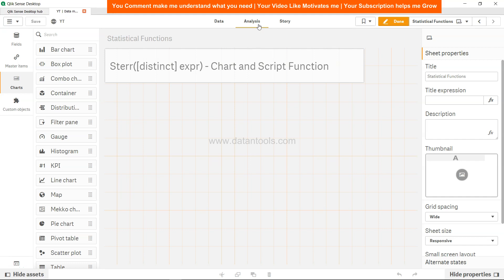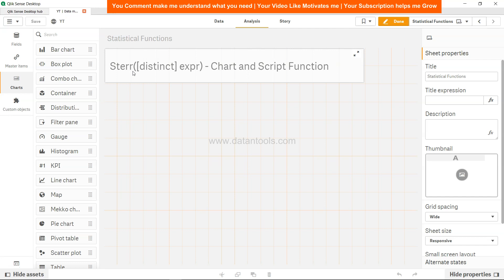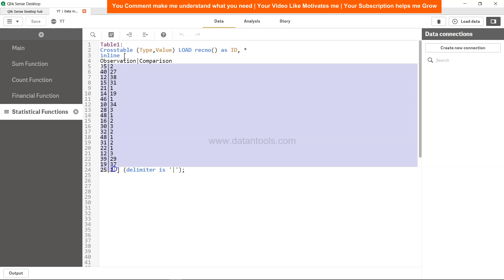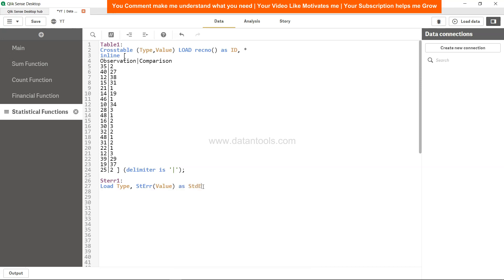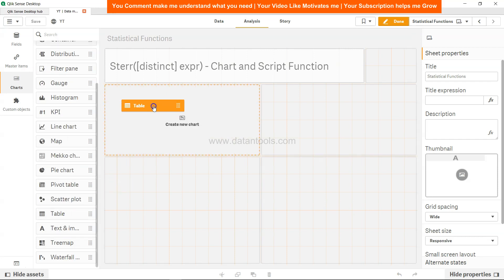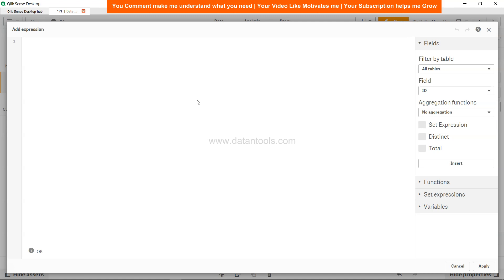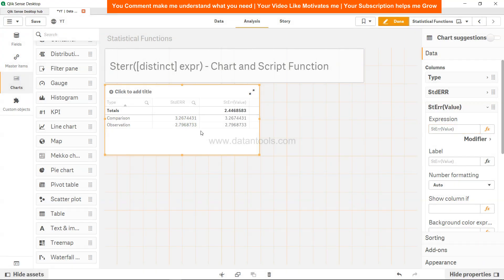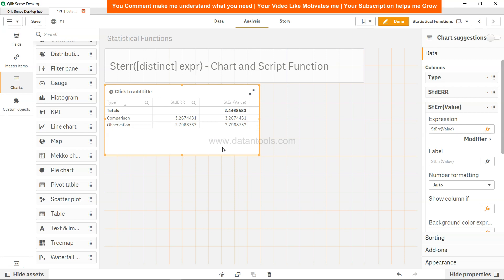Qlik Sense Tutorial | Qlik Sense Script and Chart Function - Sterr() Standard Error Function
Qlik Sense Tutorial | Qlik Sense Script and Chart Function - Sterr() Standard Error Statistical Function
Sterr() returns the aggregated standard error (stdev/sqrt(n)) for a series of values represented by the expression iterated over a number of records as defined by a group by clause.